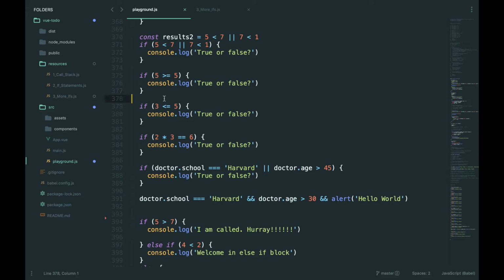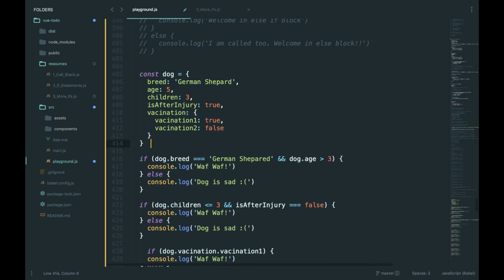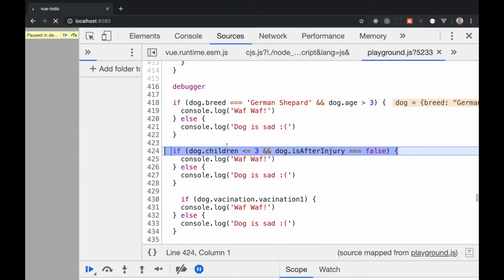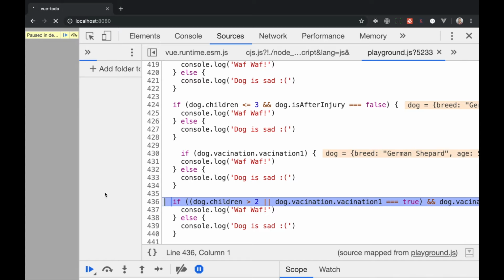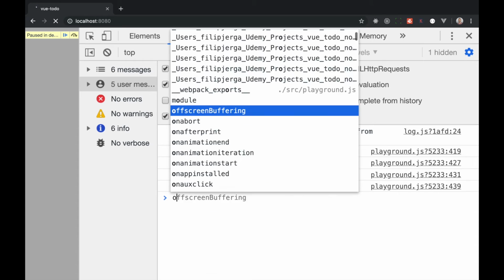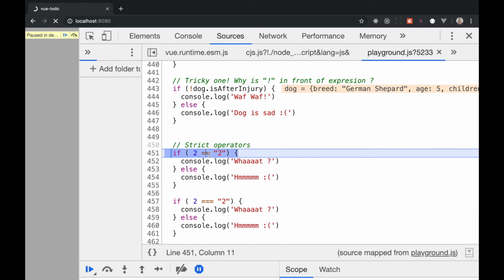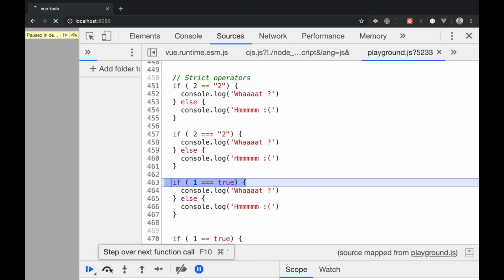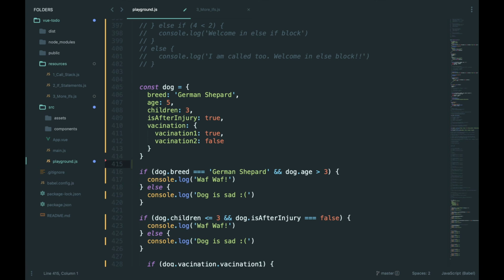#17 IF Statements 2 (Javascript Basics) | Vue JS for Beginners Course